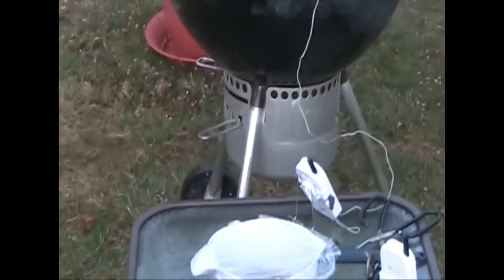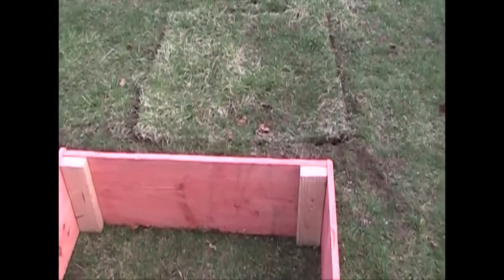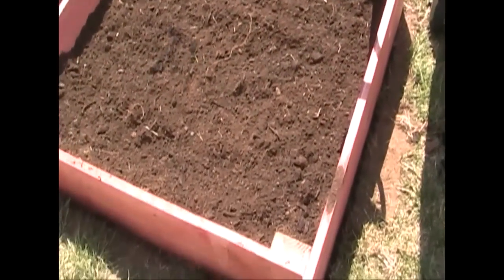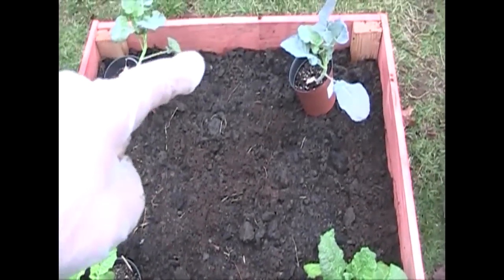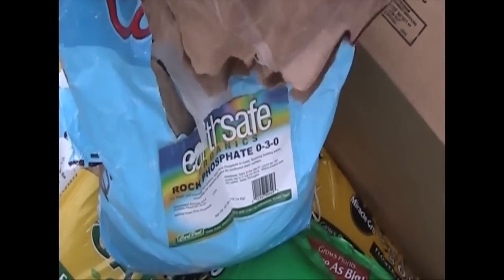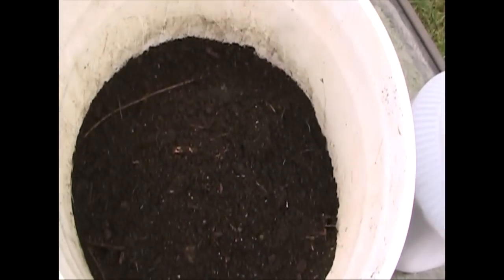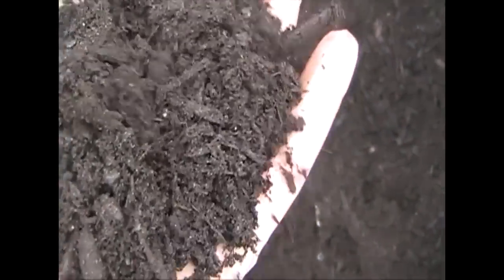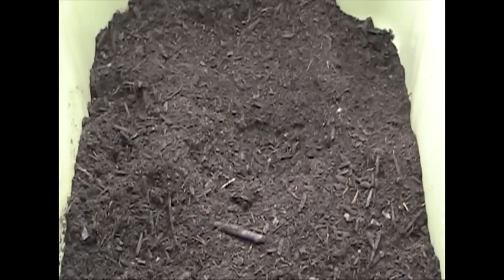New Raised beds and soil mix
I built a couple raised beds and planted some transplants.. (Its a little too early for the tomatoes).
This year I made 3x3s.  In Texas I built 4x4s, but I found that it was hard to reach into the middle.
I cover making the beds and how I amended the soil.  I also wanted to show you some compost I found from a soil/mulch company!

Soil in Connecticut is so much easier to work with compared to the heavy clay of Texas!
:-)  Hopefully I will have a good harvest!  It can take time to adjust to different climates.

I am now in zone 6a...from 8a/7b.   its a little too early to plant the peppers and tomatoes.